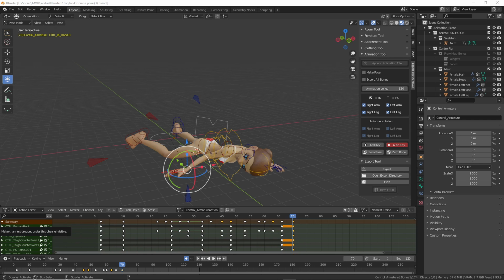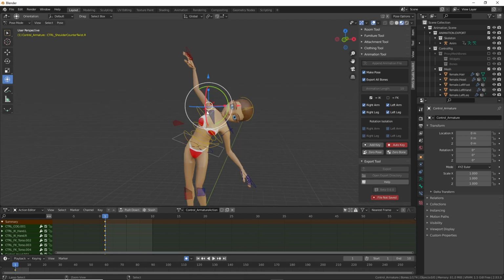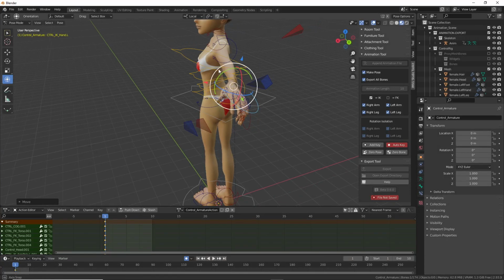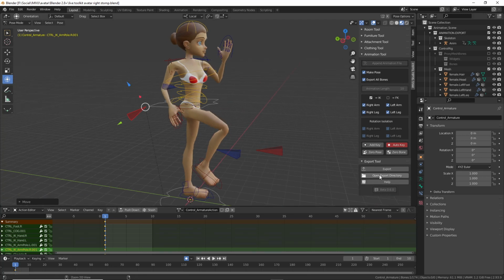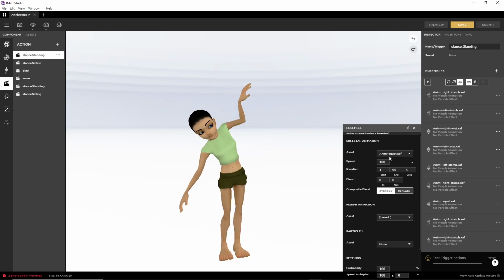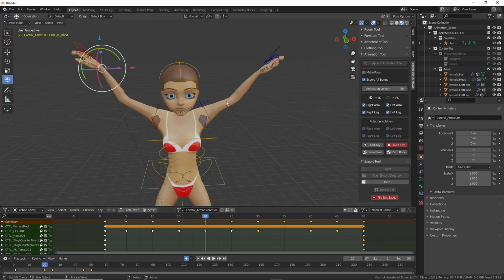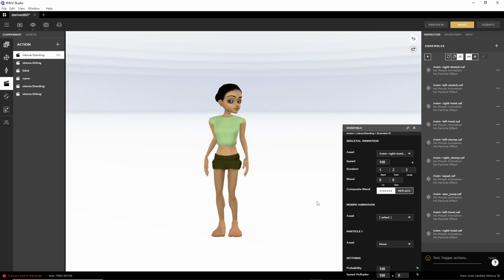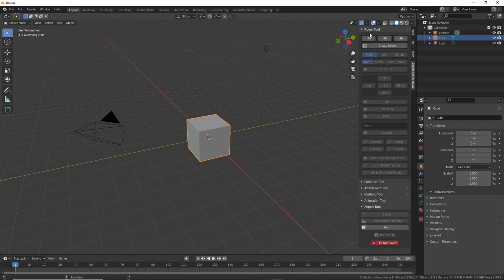IMVU Hangout - Studio Toolkit & Avatar Poses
Taking a look at creating an 'Avatar' or a pose pack for the base avatars using IMVU Studio Toolkit.

00:00 : Stream Start.
01:30 : Start & Overview.
08:00 : Pose I (right stretch).
18:00 : Pose II (left stretch).
24:00 : Pose III (right twist).
34:00 : Pose IV (left twist).
39:00 : Pose V (left stomp).
47:00 : Pose VI (right stomp).
54:00 : Pose VII (squat/crouch).
01:07:00 : Pose VIII (star jump).
01:36:00 : Action Setup.
01:49:00 : Process Summary.